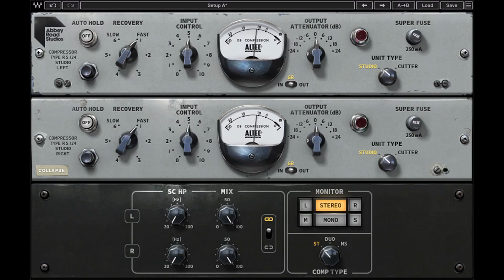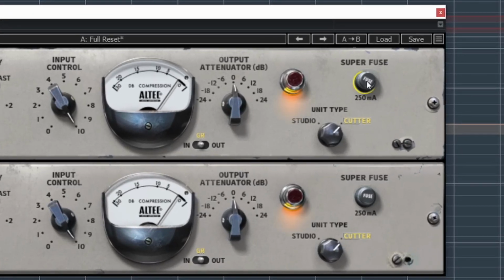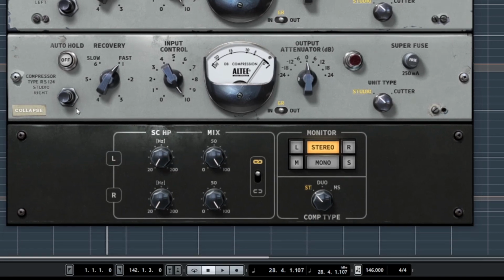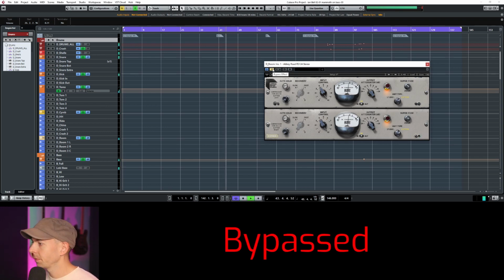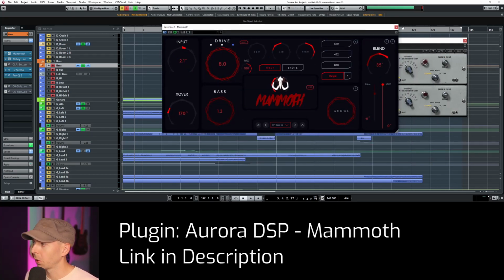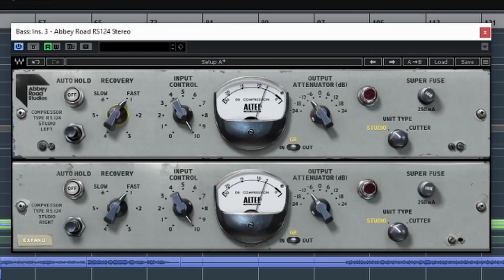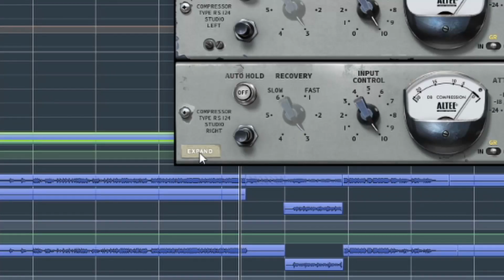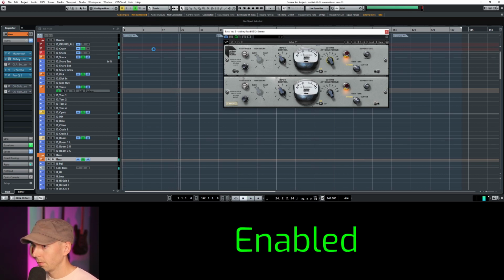NEW Waves Abbey Road RS124 Compressor ANY GOOD? | Hear It YOURSELF!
Hear the NEW waves Abbey Road RS124 compressor IN ACTION! I show you some KILLER settings for drums and bass guitar and walk you through ALL the features (including my favorite hidden one!). The more I use it, the more I LOVE this. It is truly unique!
Have more questions or just want to learn more about MIXING and MASTERING MUSIC???
COME HANG OUT WITH ME *LIVE* IN THE STUDIO!
📅 Thursdays at 8 PM EDT
❔Need help getting your songs sounding PRO❔
Let's talk about it, and put together a customized plan for you and your music!

TIMESTAMPS
0:00 Introduction
00:15 WTF Is This Compressor?
01:20 Features
04:43 Drums Full Mix
05:45 Drums Solo
06:35 Bass Solo
08:02 Release Character
09:25 Adjusting Settings for Bass Solo'd
10:47 What I Wish This Plugin Had
11:07 Bass Full Song